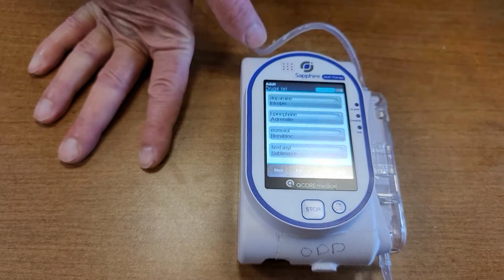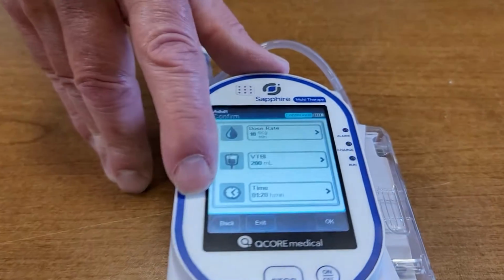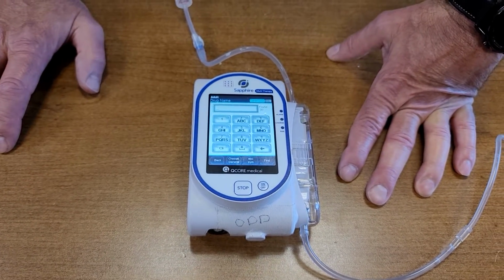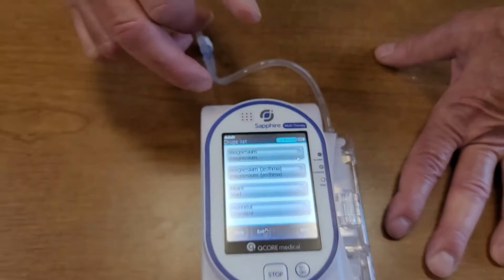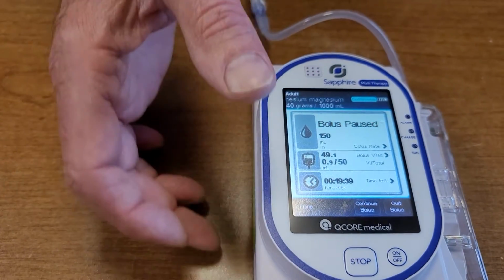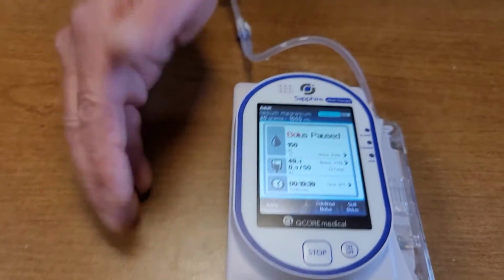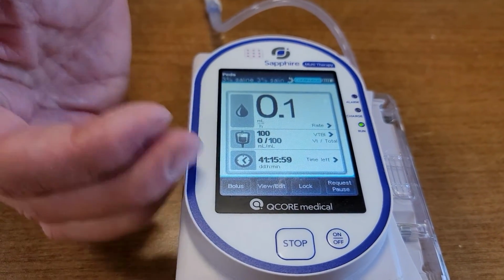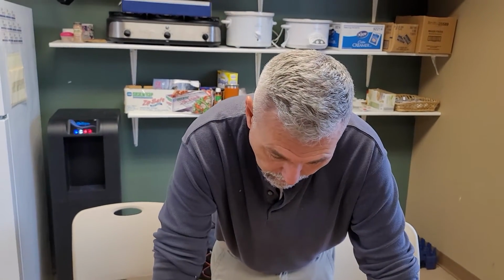sapphire pump tutorial